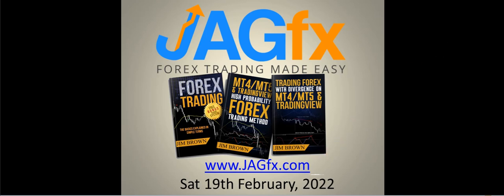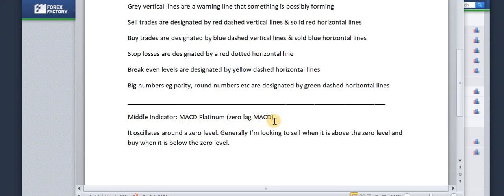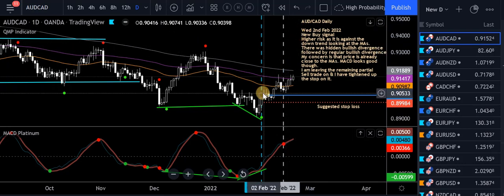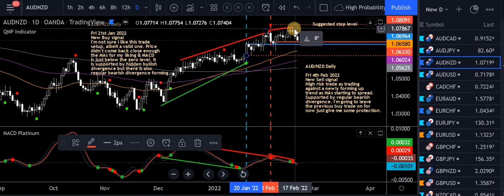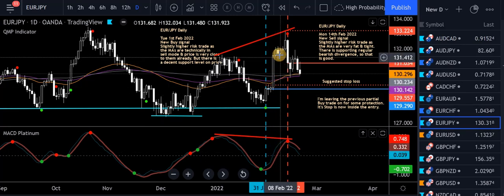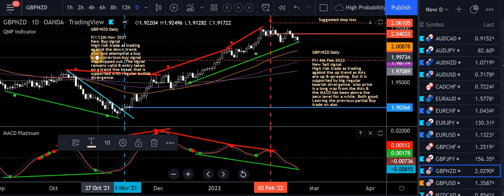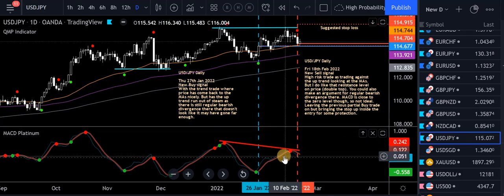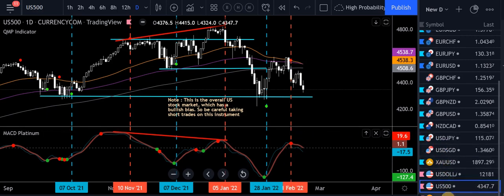JAGfx Weekly Analysis Sat 19th February 2022